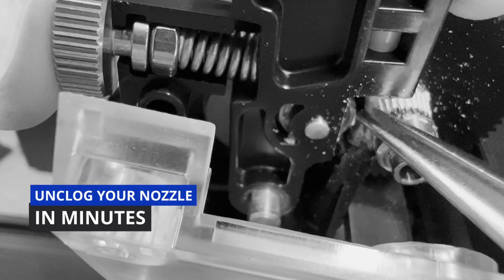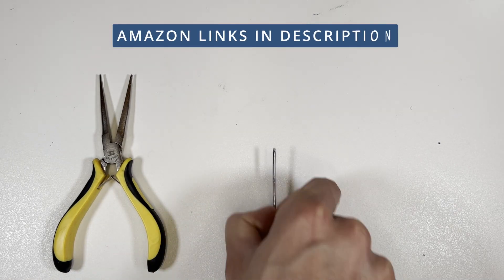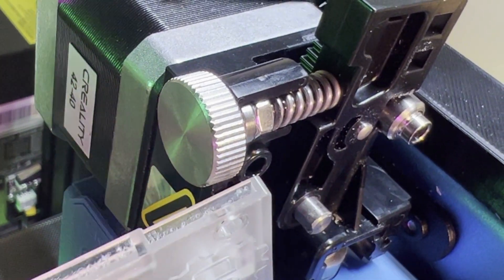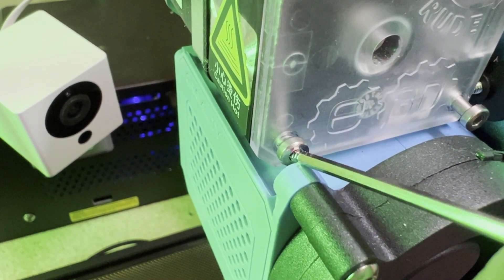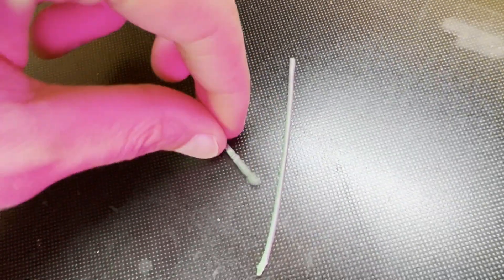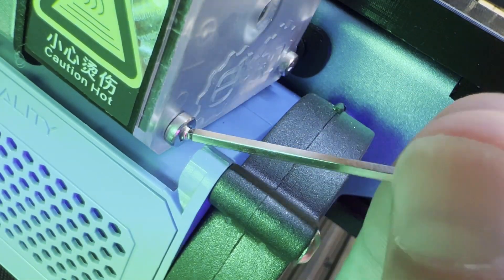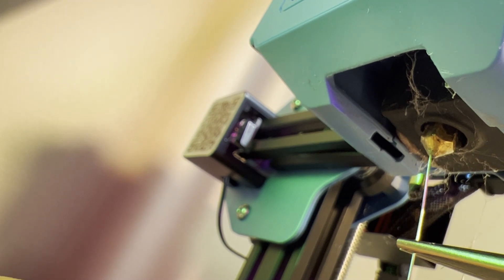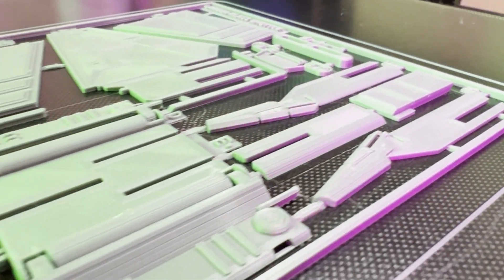Unclog Your CR-10 3D Printer the Easy Way!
Unclogging your 3D printer doesn't have to be hard.  Watch how easy it is to clear your clogged printer nozzle.  The thought of taking apart your extruder can be scary for a beginner.  Rest assured it's much easier than you think.  Watch my step-by-step guide on how to remove a filament jam.
You can do this in minutes!  This is the video I wish I had available when I first got my Creality CR-10 V3!

Needle Nose Tool Kit
Ball End Hex Key Set
Printer Nozzle Cleaning Kit

AMAZON AFFILIATE DISCLAIMER: 3D Chill is a participant in the Amazon Services LLC Associates Program, an affiliate advertising program designed to provide a means for sites to earn advertising fees by advertising and linking to Amazon.com